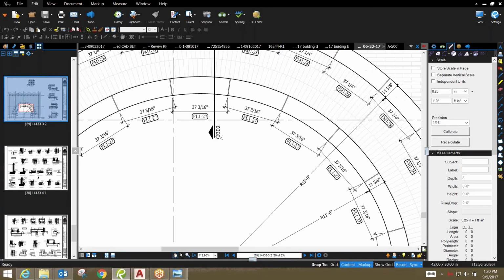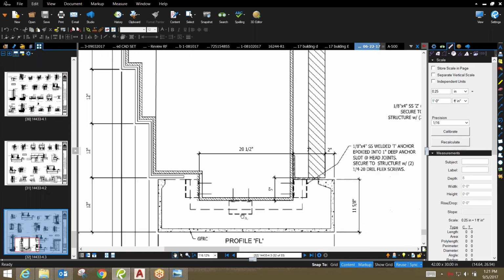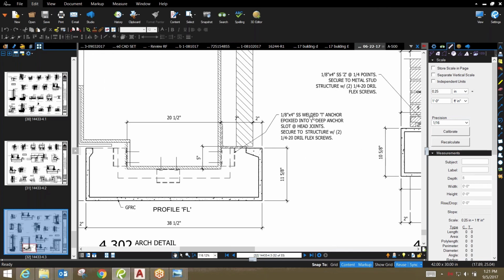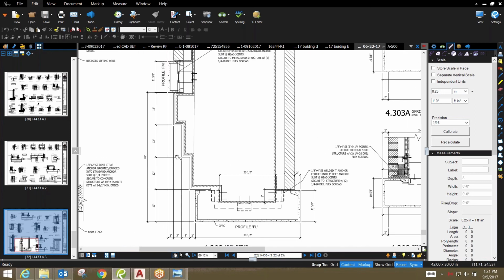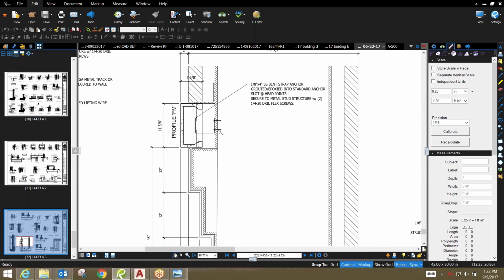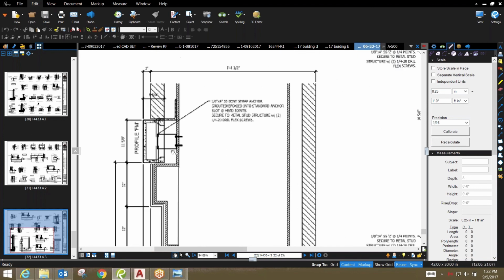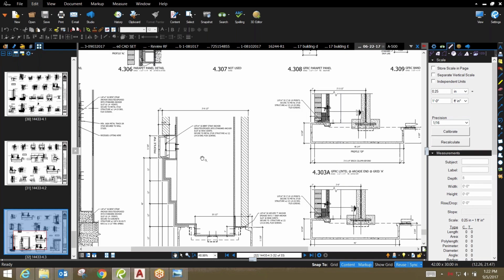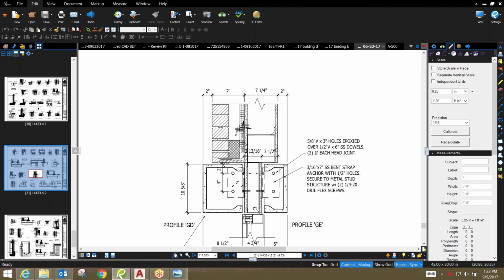How do you install GFRC? How does it integrate with Brick veneer?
Advanced Architectural Stone (AAS), formerly Advanced Cast Stone (ACS) provides architectual stone products using four different product materials - dry temp cast stone, wet pour architectural precast, architectural GFRC also known as light weight concrete, and GFRG. With cutting edge technology and manufacturing plants strategically located in Texas, Arizona and Pennsylvania, AAS is able to provide architectural stone products through out the United States.

This video explains installation details for GFRC and cast stone products combined in a project.